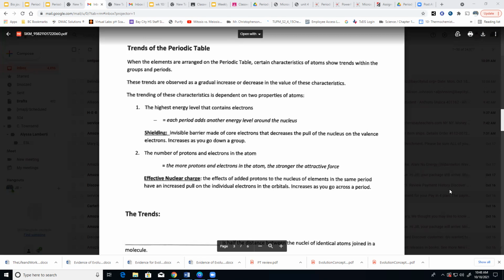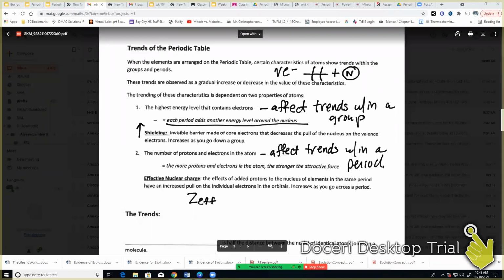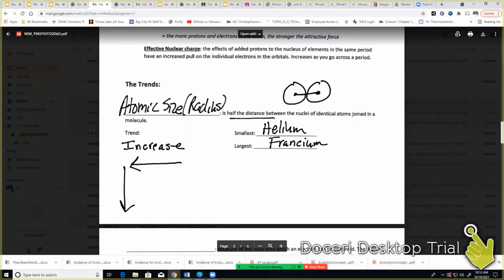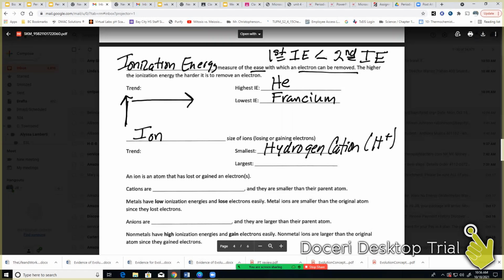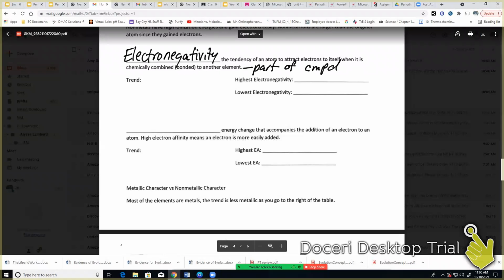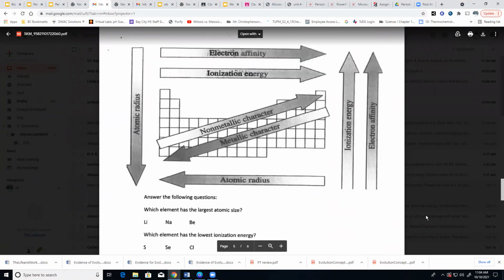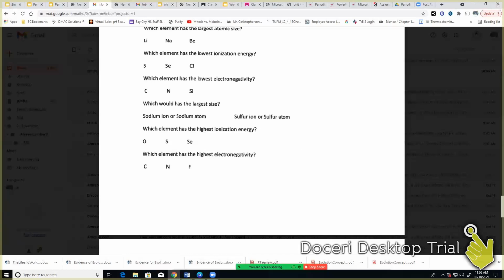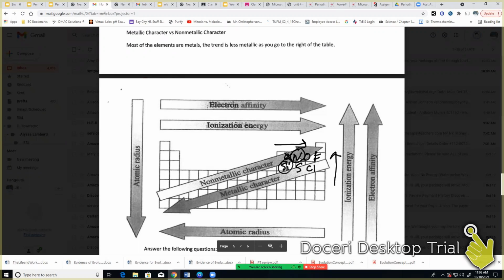Ms Lowry Monday 10/18 Honors Chemistry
PT Trends